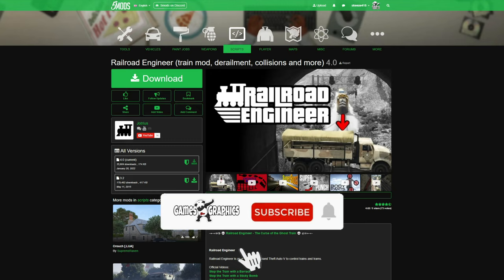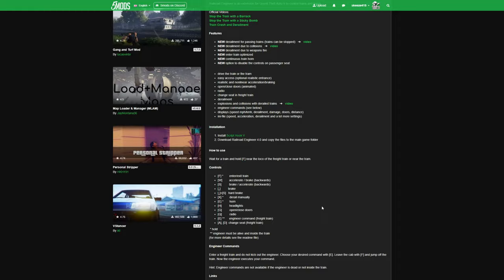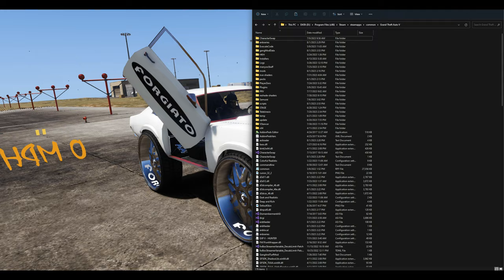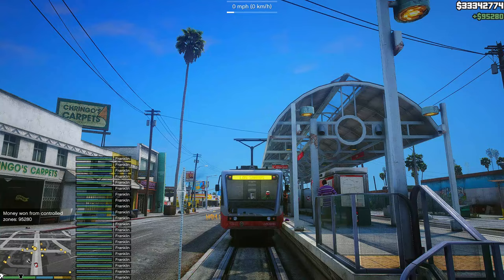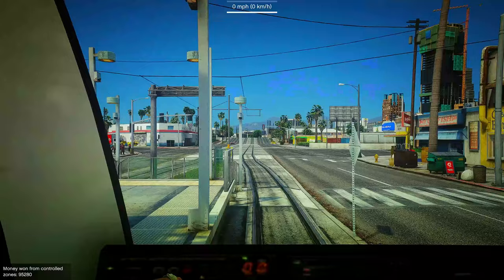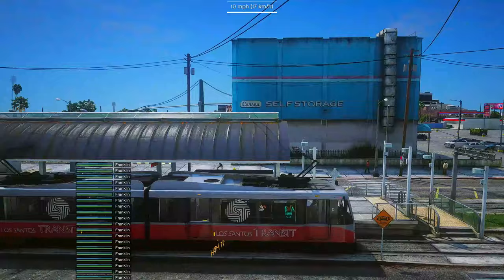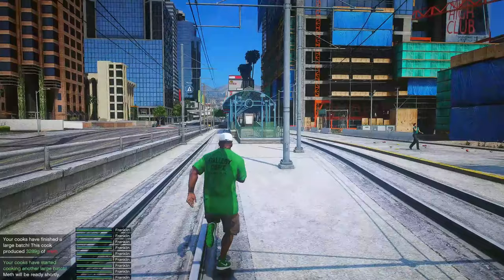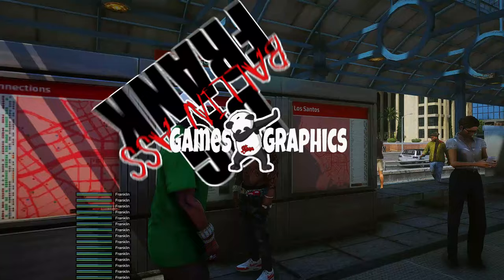How to install Railroad Engineer Mod (2023) GTA 5 MODS